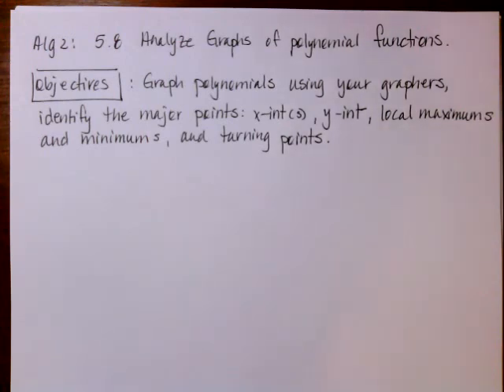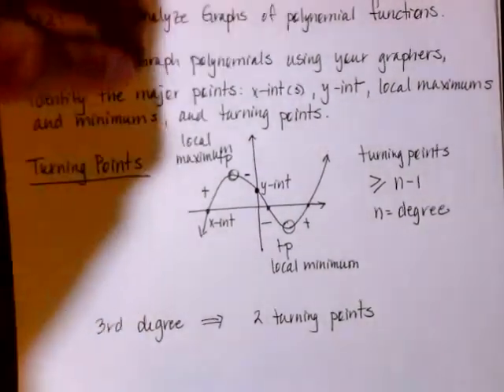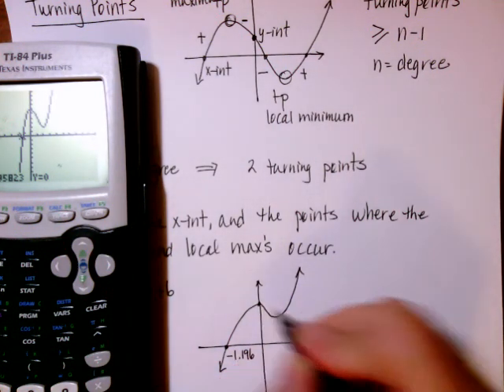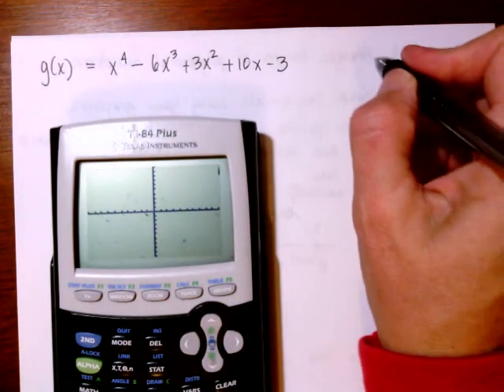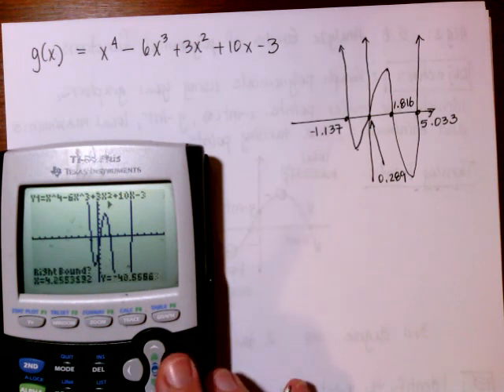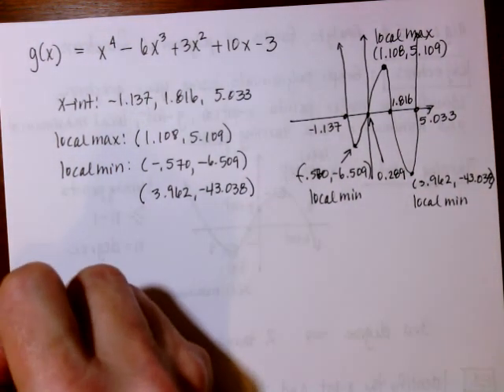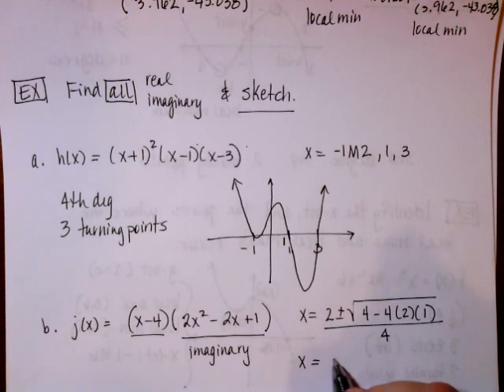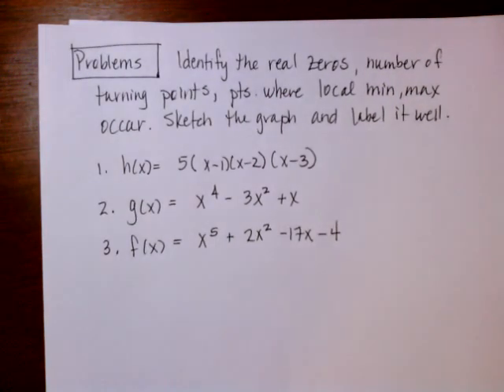Alg II 5.8 Analyze Graphs of Polynomial Functions